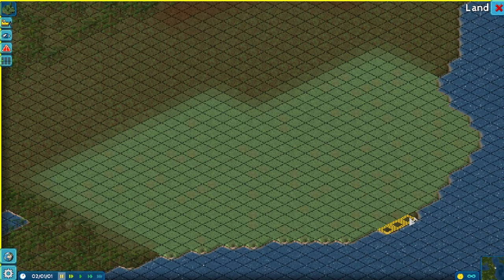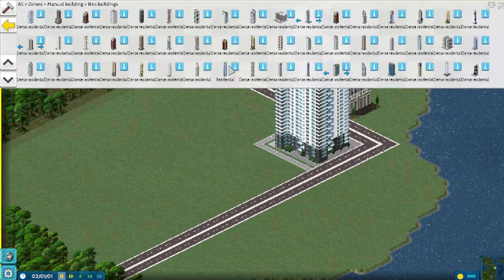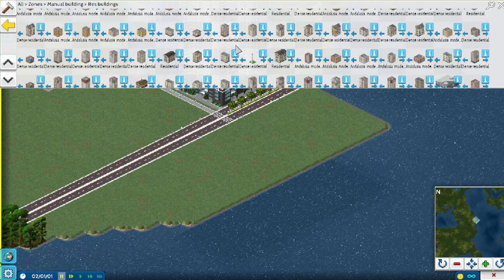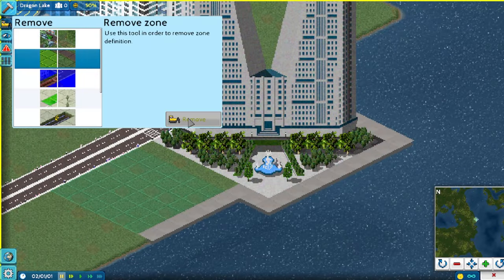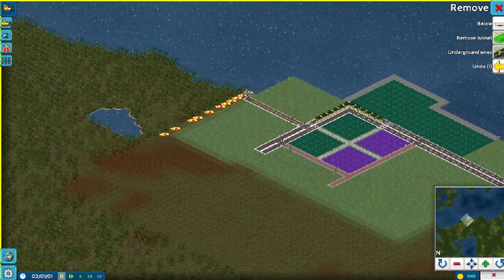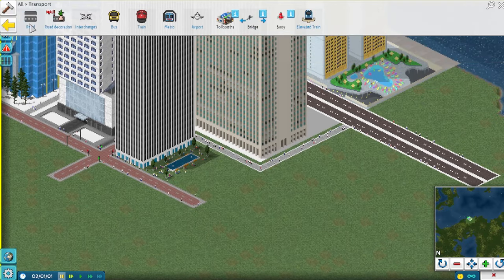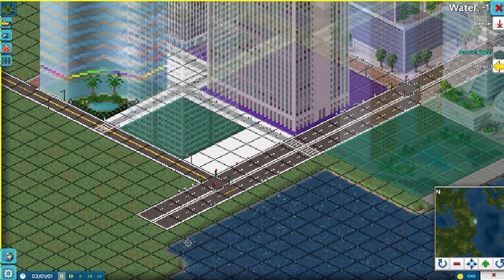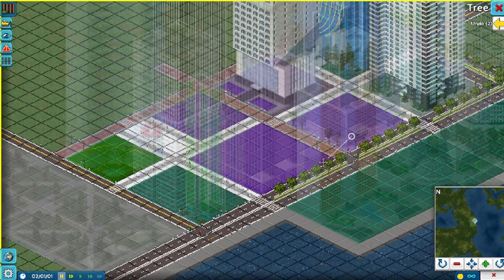Downtown Skyline || TheoTown: Dragon Lake [EP1]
In today's TheoTown Speedbuild, FoxieHikari begins building the downtown skyline and making a beautiful city.